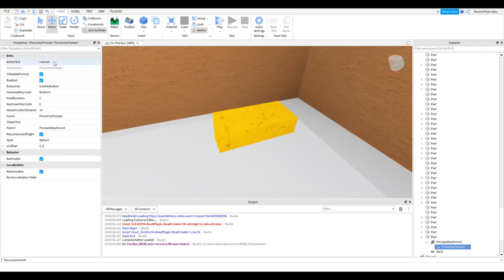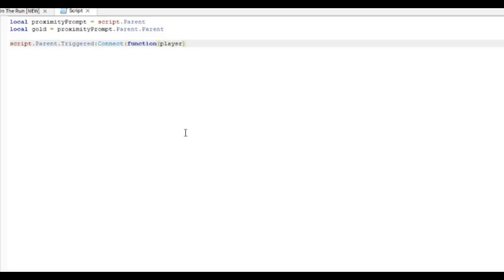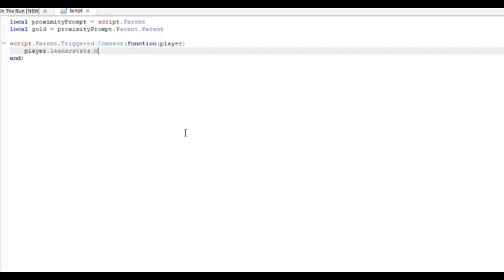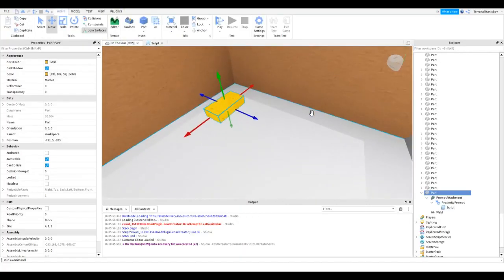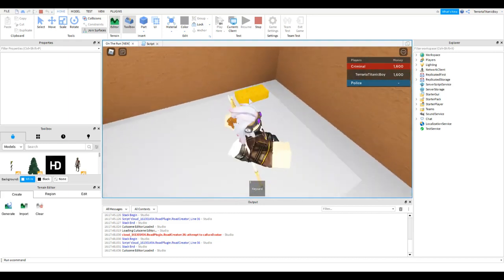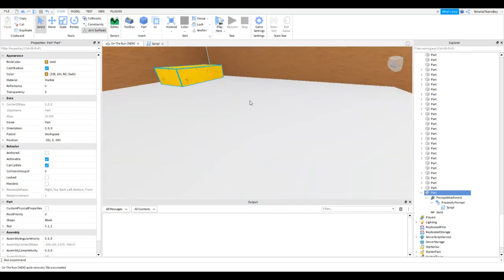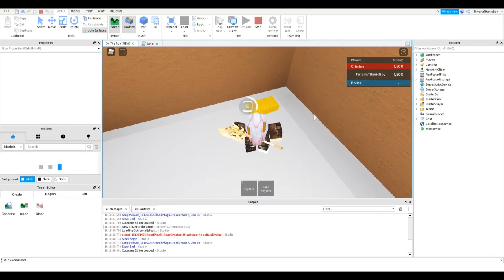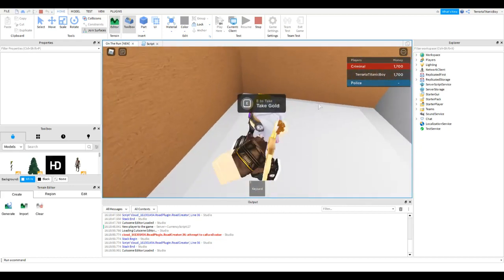How to Make a Keybind Robbery System in ROBLOX STUDIO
How to make a Keybind Robbery in ROBLOX STUDIO

Leaderstats Script:

game.Players.PlayerAdded:Connect(function(player)
 Local leaderstats = Instance.new(“IntValue”,player)

 Local money = Instance.new(“IntValue”,leaderstats)
 money.Name = “Money”
 money.Value = 0
end)